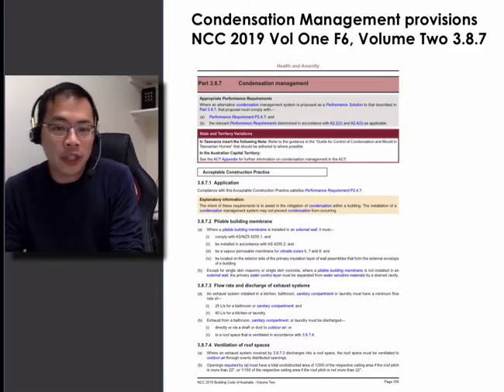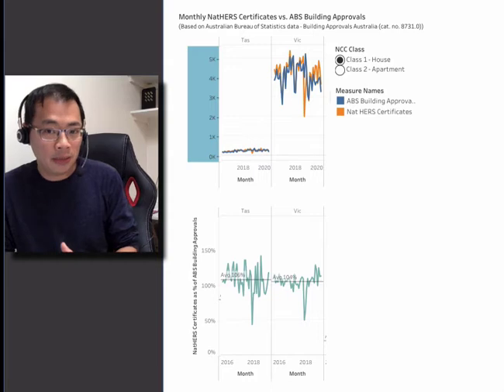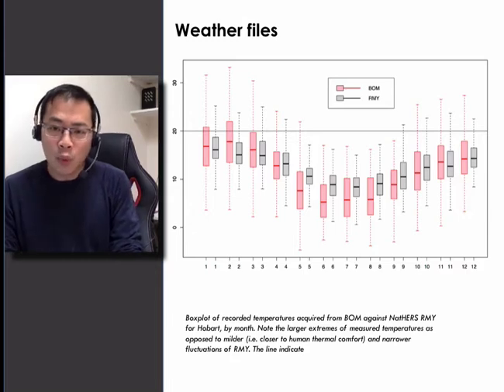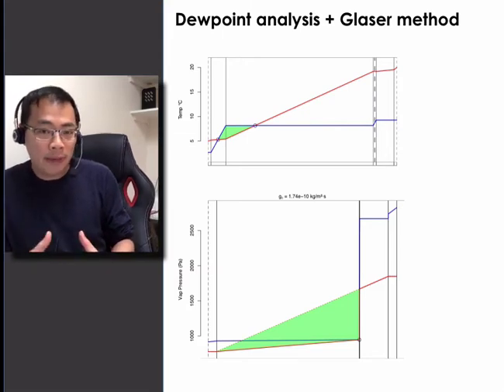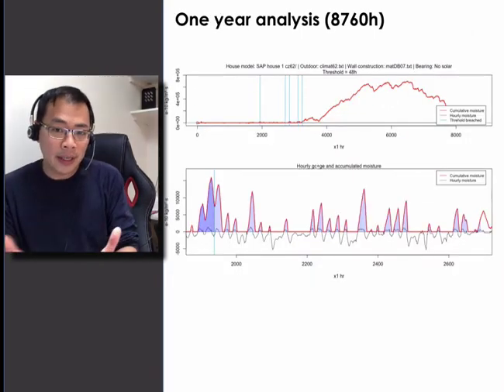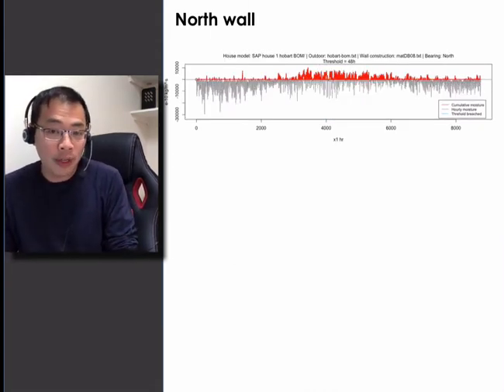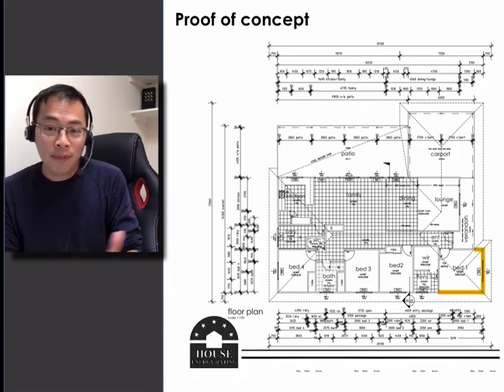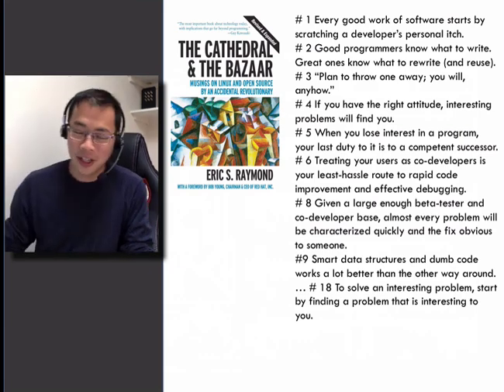Condensation Analysis Extension to the Nationwide House Energy Rating Scheme (NatHERS) Software